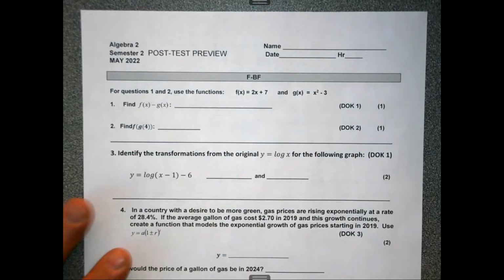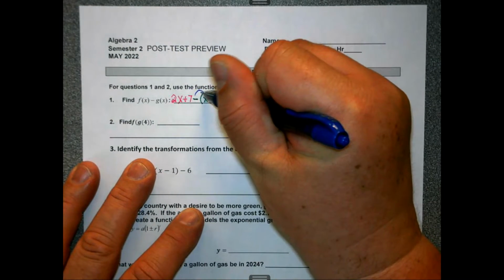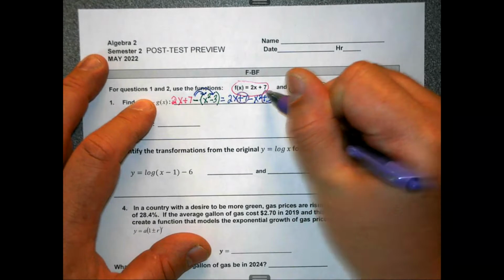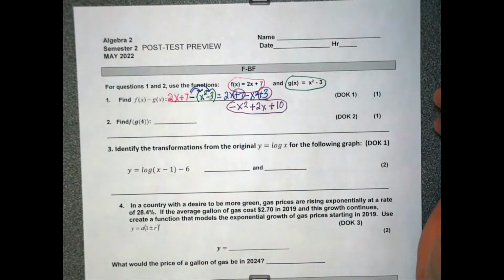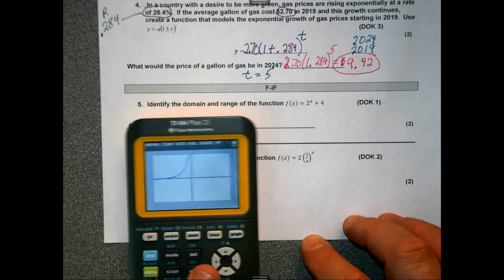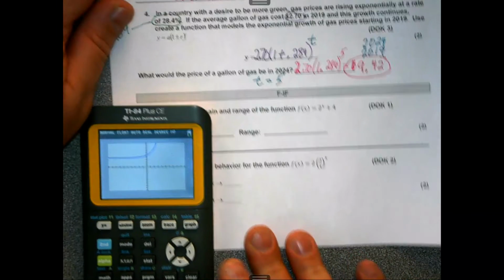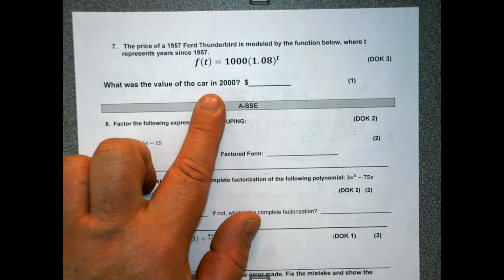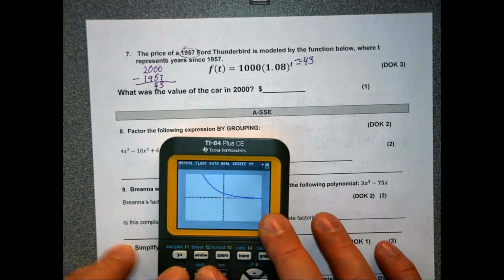A2 - Page 1 and 2 - Notes-Practice Post Test Review - May 16, 2022